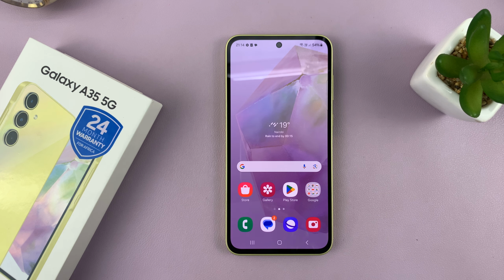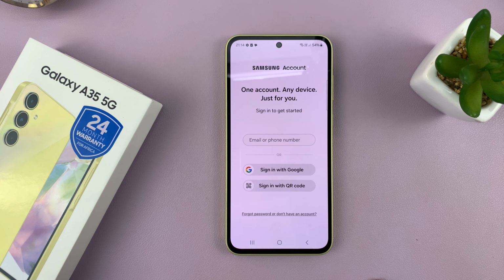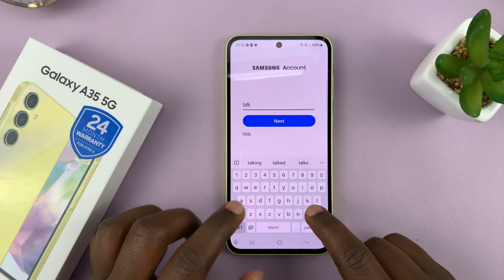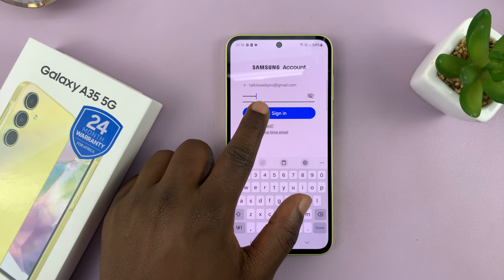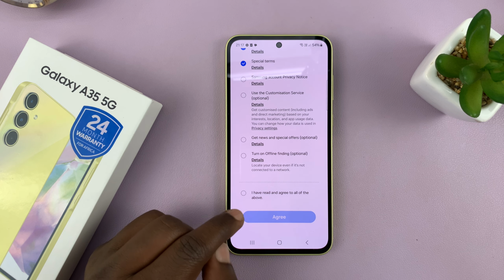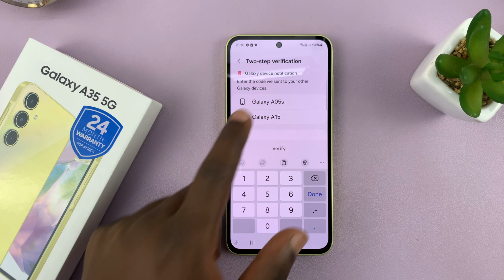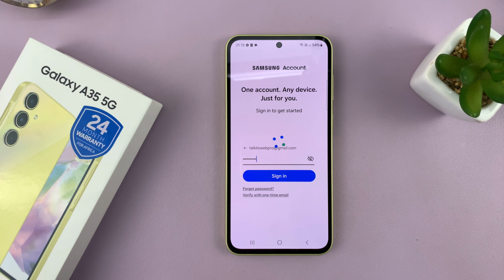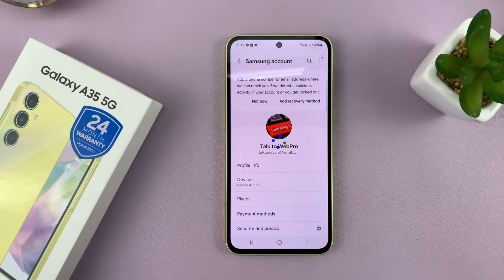How To Add Samsung Account To Samsung Galaxy A35 5G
Learn How To Add Samsung Account To Samsung Galaxy A35 5G.

In this tutorial, we'll walk you through the process of adding a Samsung account to your Samsung Galaxy A35 5G. Having a Samsung account allows you to access a variety of Samsung services and features, including Samsung Cloud, Find My Mobile, and exclusive offers.

Adding a Samsung account to your Galaxy A35 5G is quick and easy, and it unlocks a world of benefits tailored to enhance your Samsung experience. Follow along with our step-by-step guide to seamlessly integrate your Samsung account with your device.

1. Open the Settings app. From here tap on Samsung Account. Choose a sign in option. Type in the account details.

2. Your Samsung account has been added to your device.

Samsung Galaxy A15 (Not final link)

Cell Phone Tripod Adapter